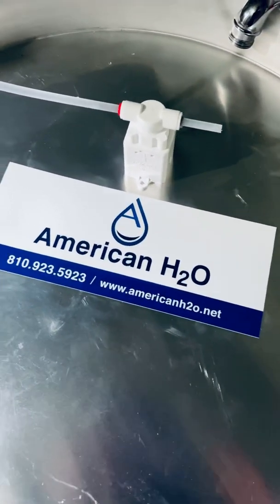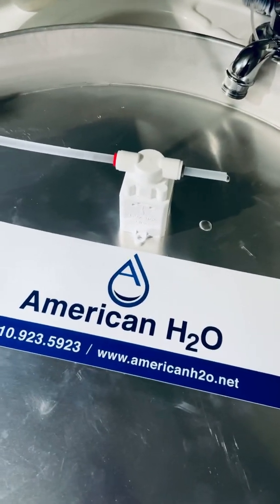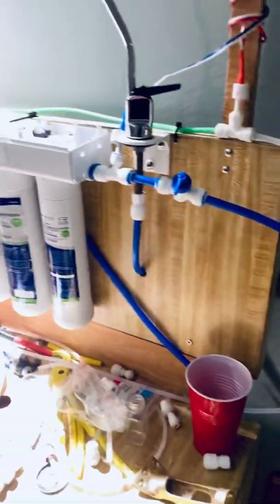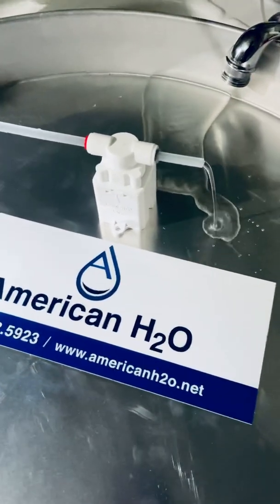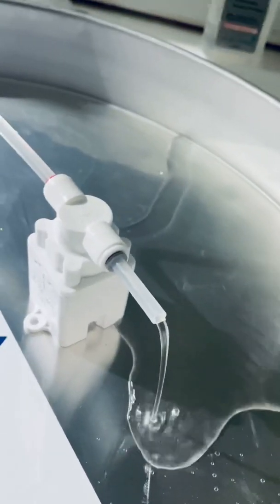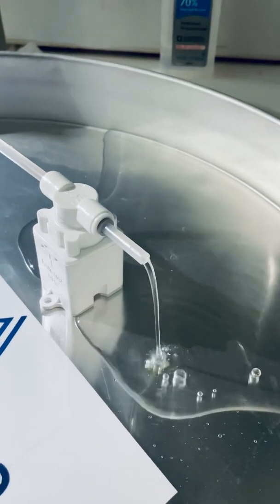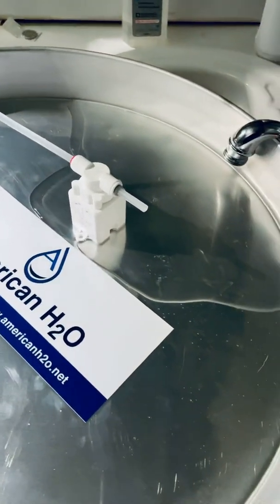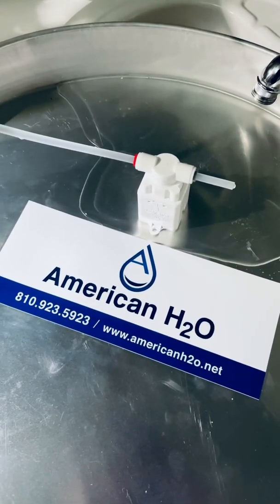American H2O / Reverse osmosis Leak stop valve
Demonstrating a leak stop valve for a reverse osmosis system.￼